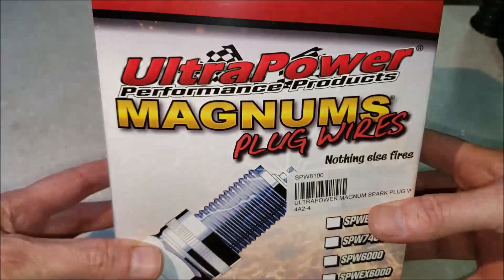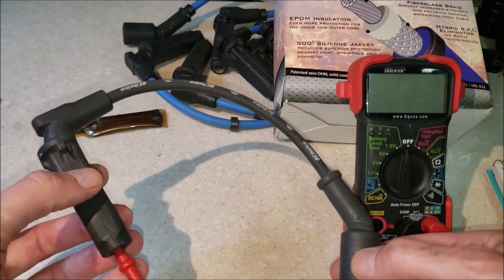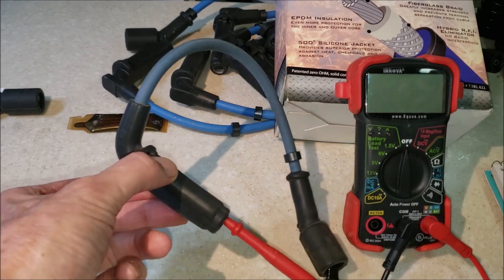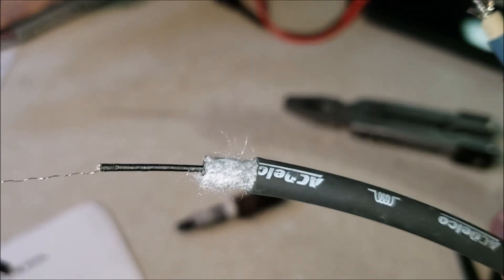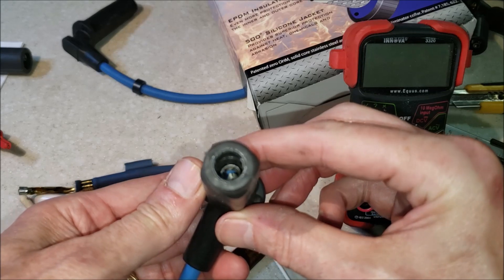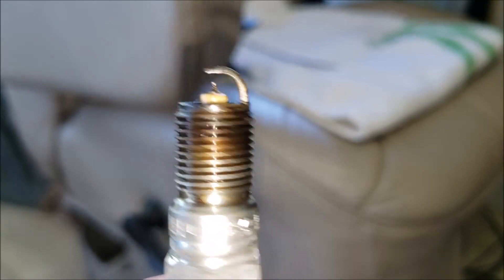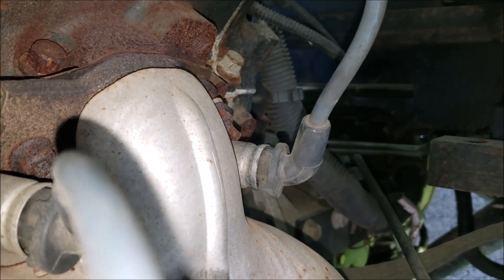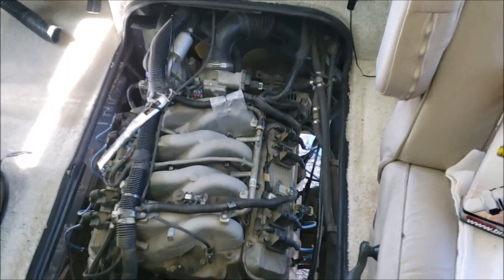8.1 Vortec Solid Stainless Steel Core UltraPower Magnum Spark Plug Wires Reviewed Dissected install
I have been running these wires for the past 8 years, and 46000 miles later they are still performing like new. I would like to encourage you to support Brazels RV they do a lot to keep our Workhorse Chassis on the road.
Link to purchase these MADE IN THE USA Plug Wires
Part# SPW8100 - UltraPower 8.1L Magnum Workhorse Spark Plug Wires
Plugs I used ACDelco 41-101 Professional Iridium Spark Plug
 Update about spark plug gap
We’ve done a lot of dyno testing and with our Magnum wires, there was absolutely no difference in power between .045 gapped plugs and factory .060 gapped plugs. Removing the resistance in the ignition wire has many benefits! Back when we use to run Taylor wires, the .045 gap worked well but with the Iridium tips being a bit more fragile I recommend leaving them alone at .060.
Jon Brazel
Ultra RV Products / Brazel's RV Performance

UltraPower Magnum Spark Plug Wires are patent protected because of the unique method of producing these wires which have extremely low resistance while maintaining very high noise suppression. The benefit of this invention is that full electrical energy from the ignition source is transmitted to the spark plug. The end result of the application of this method is increased horsepower, torque, fuel economy and a smoother running engine.
Features:
    Patented Solid Stainless Steel Core Spark Plug Wires with RF Eliminator
    The technology in these wires comes straight from Nascar and is not available on the open market. They are made out of a patented zero OHM, solid core stainless steel wire wrapped by silver plated copper conductor wire and are outfitted with an RFI eliminator collar that guarantees no interference with radios.
    These wires must be installed with GM factory heat shields which may be reused off your old wires.
    High temperature silicone boots, 8mm jacket with fiberglass-reinforced braid that resists temperatures up to 500°F.
    Increase power to the spark plug up to 400% over stock!
    Adds up to 15HP on Big Block GM engines.
    True Life-Time Lasting Wires, Life-Time Warranty!
Applications:
    Workhorse chassis with 8.1L (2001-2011)
    Workhorse chassis with 6.0L (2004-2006)
    All GM vehicles with 8.1L (Silverado, Sierra, Avalanche, Yukon XL)
    Industrial applications with 8.1L (Generators, Forklifts, Pumps, Compressors, etc)